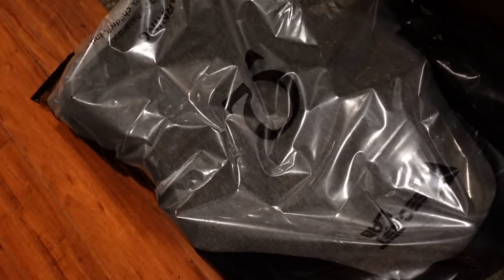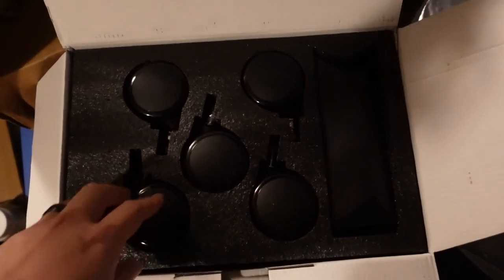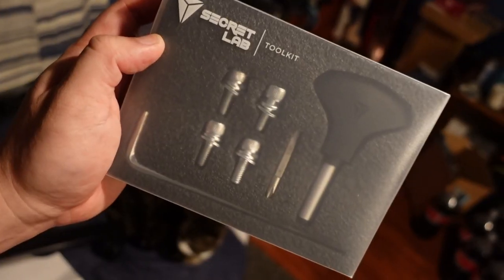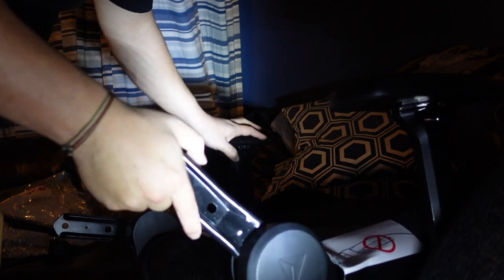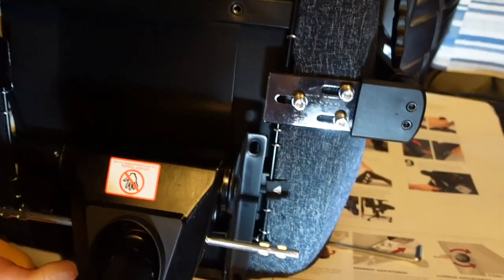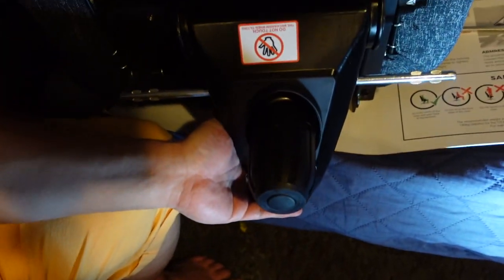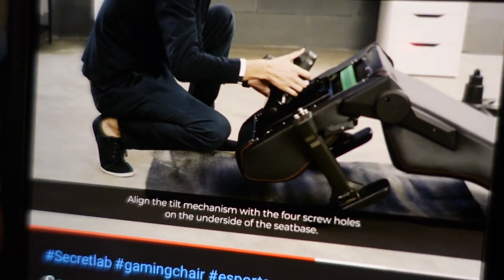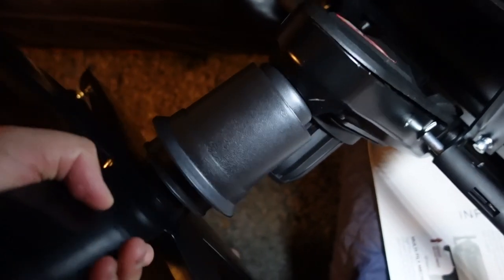chair | vlog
I put together my new chair. It's a Secretlabs Omega.

(but please give me chairs for free)